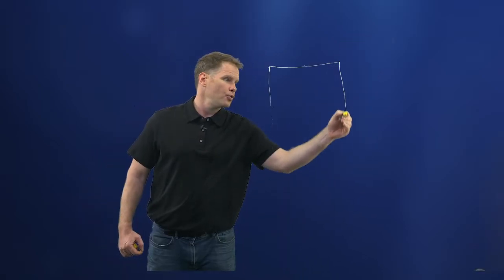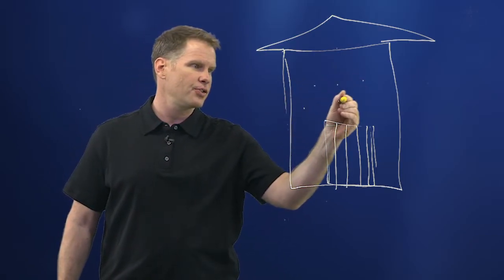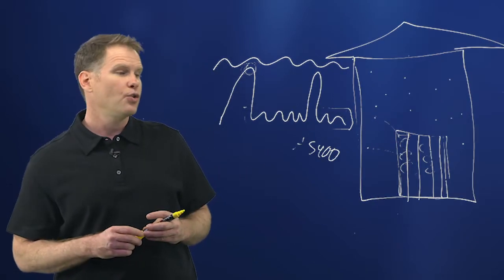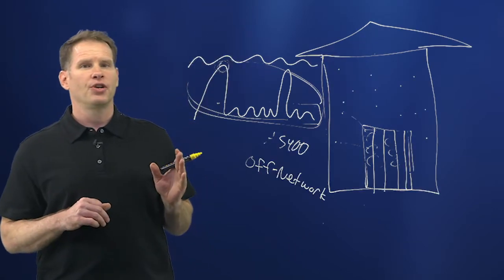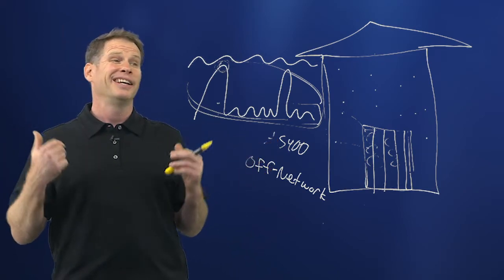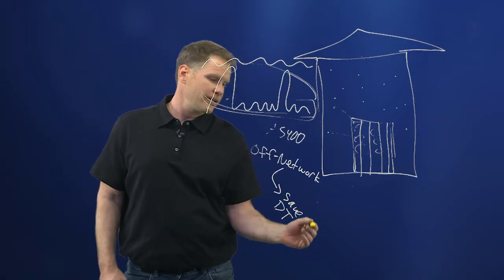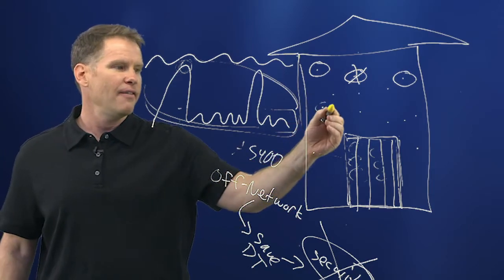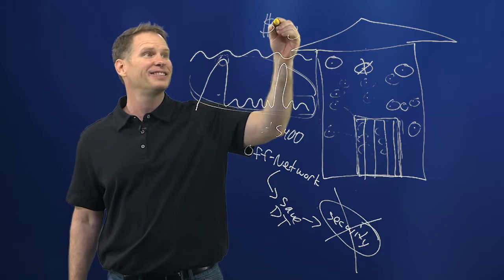5 Drawbacks of Virtual Desktop Infrastructure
Knowing the potential drawbacks of virtual desktop infrastructure (VDI) allows businesses to make the most educated decision on a solution that meets their needs.